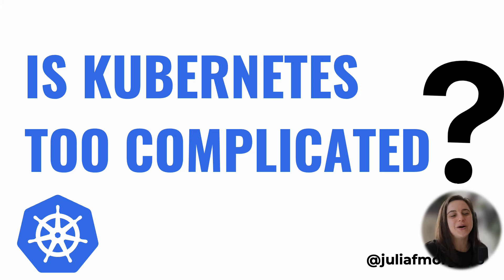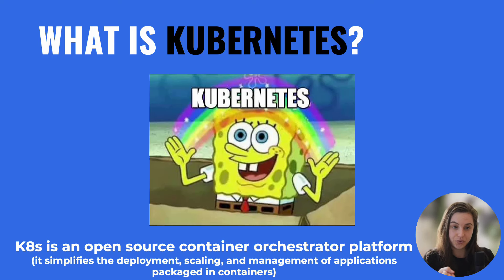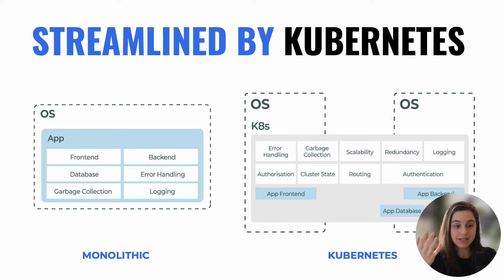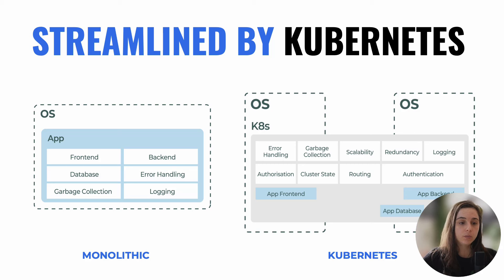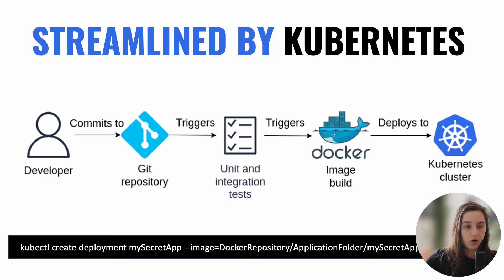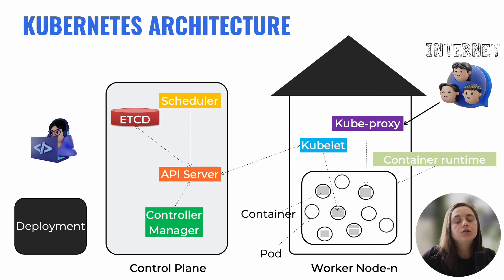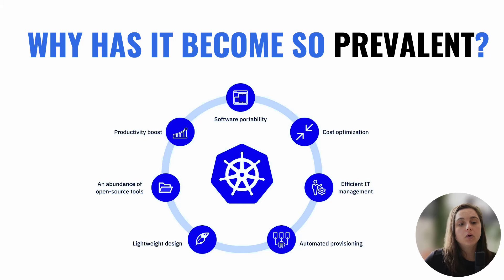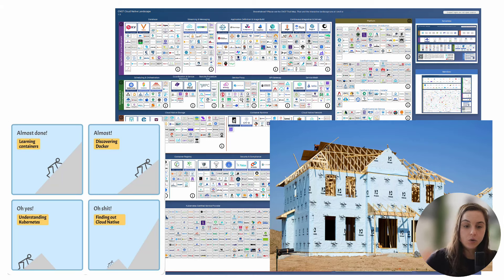Day 10 - Is Kubernetes Too Complicated?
Kubernetes is slowly seeming like that buzzword that gets thrown around, with many not knowing what the open-source container orchestration platform does. There are components, APIs, nodes, pods, containers, deployments, services, and much more — is it really necessary to understand them all to get started? What could be the best learning strategy for a beginner in cloud-native?

Join this talk to learn the history and concepts of Kubernetes and figure out how to use it properly and efficiently. You will hear stories of my learning journey, challenges I faced, followed by a quick demo where you'll start understanding the value that Kubernetes brings to the table. As Kubernetes becomes easier to use, we will see a thriving ecosystem emerge.